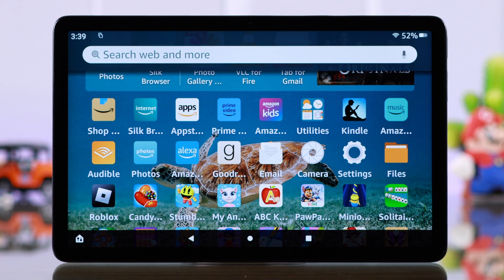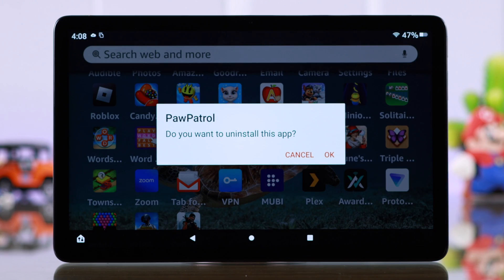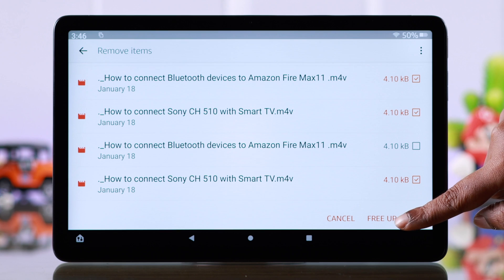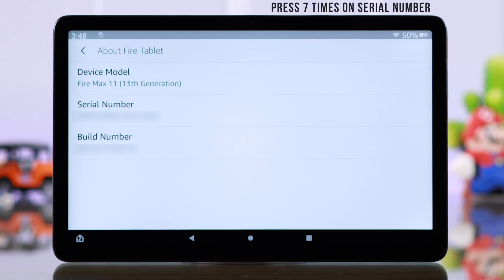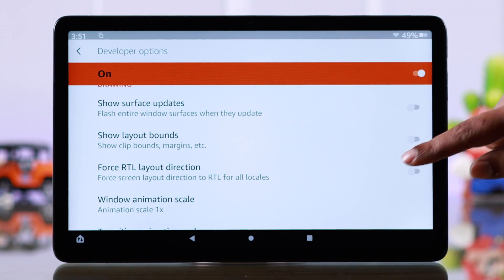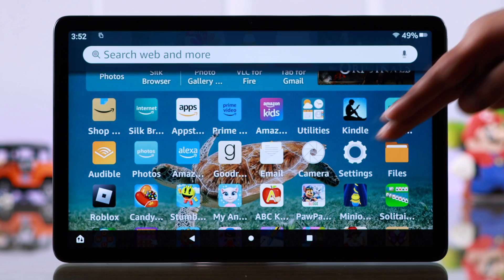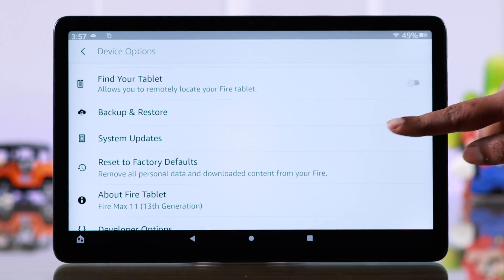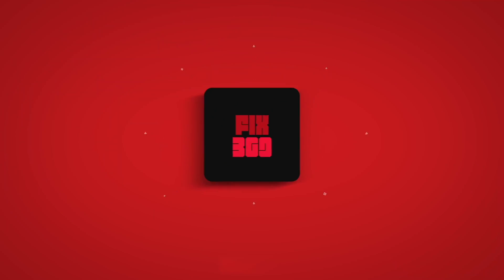Amazon Fire Tablet: Slow to Respond? - Speed Up Max 11!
Want to Speed up your Amazon Fire Max 11 Tab when it's lagging and slow to respond? Searching for a way to optimize your Amazon Fire Tablet performance to make it faster? The Fix369 has your back.

In this video, we will show you the best 3 solutions to resolve lagging on Amazon Fire Max 11 or any other Amazon Fire tab and make it faster effective. We will also tell you why your Amazon Fire Tab is responding slowly as well.

0:00 Why Amazon Fire Tab is Slow to Respond
0:21 Solution 1: Check and Free up storage
0:57 Solution 2: Background App activity
1:43 Solution 3: App Activity from SD Card/External Storage
1:55 Please Note